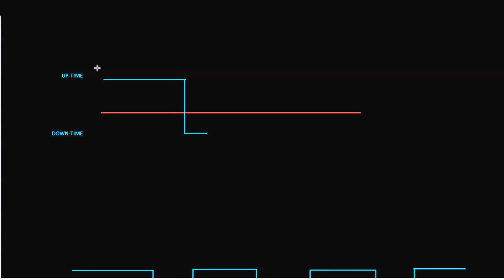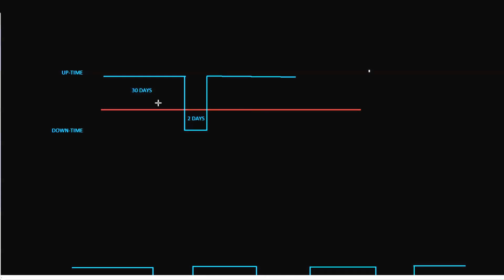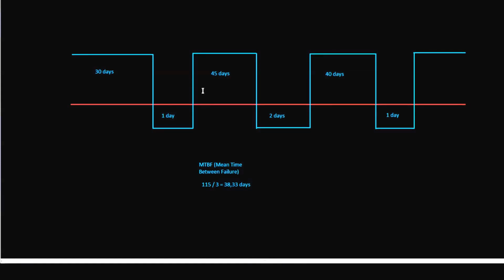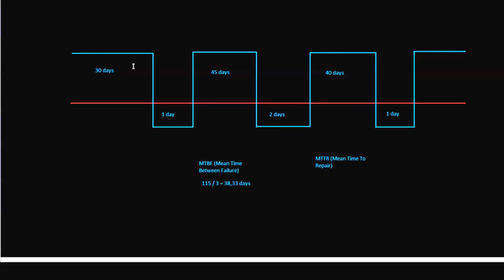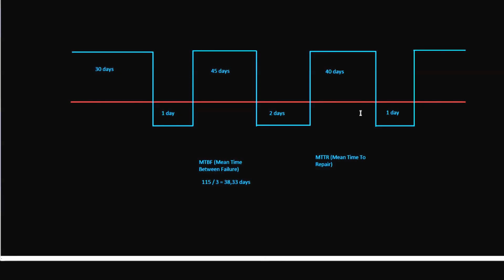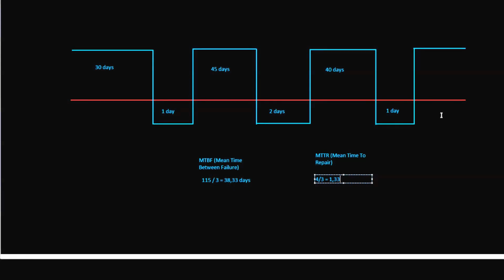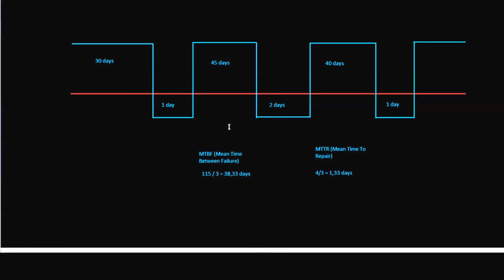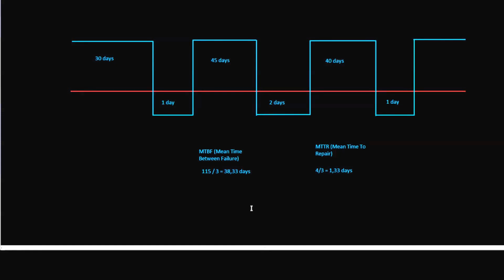Basic Statistics in Maintenance (MTBF and MTTR)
This video is about the basic statistics in the Maintenance World.
We'll talk about the up and down times and about the Mean Time Between Failures and the Mean Time To Repair.